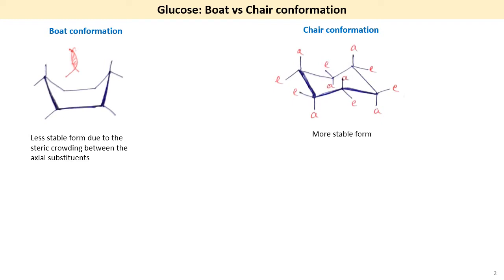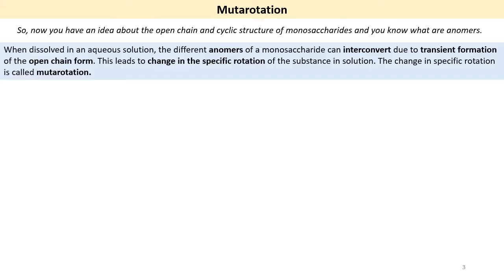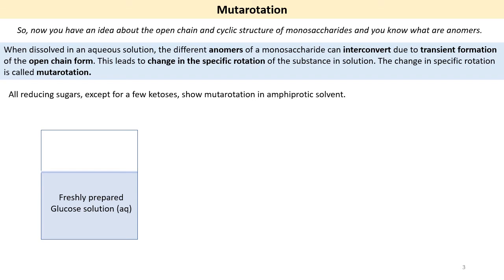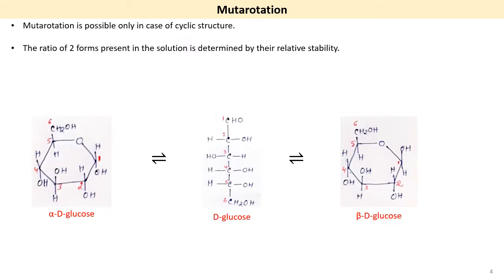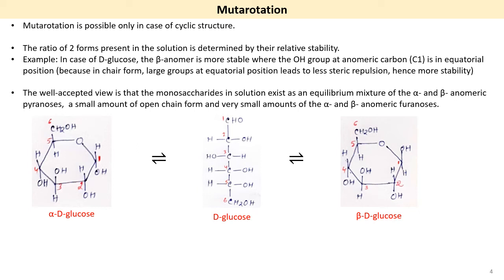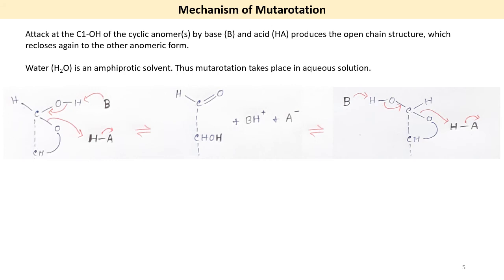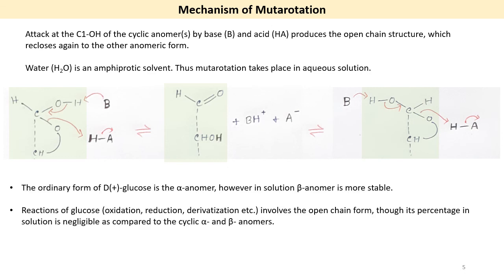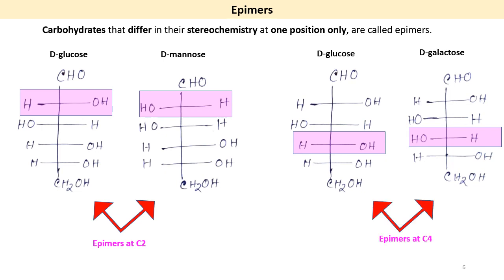SLS 4thyearBSc Natural Products Unit 3 Carbohydrates L1 Part 4 27032020